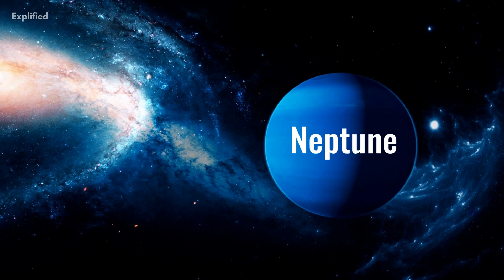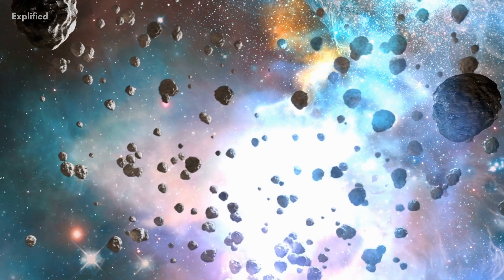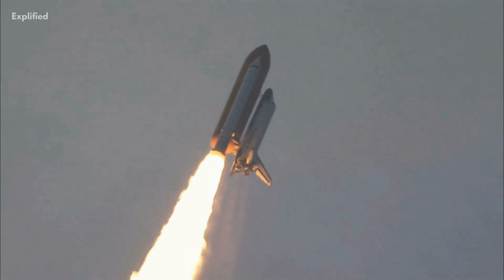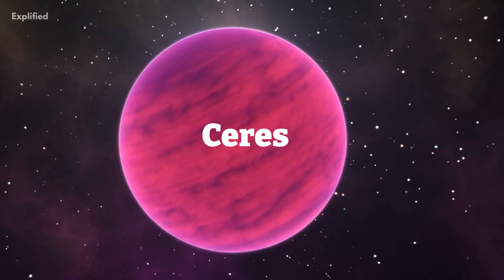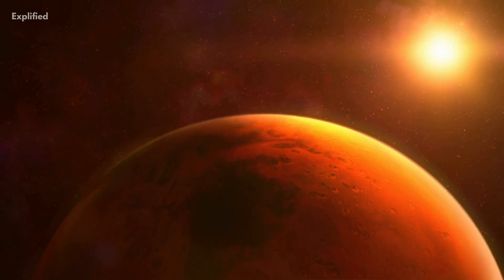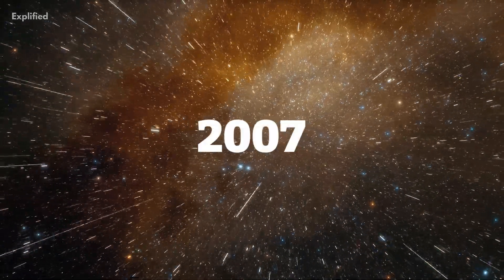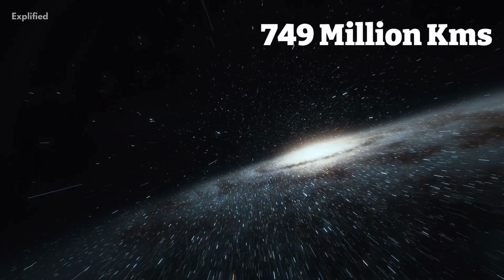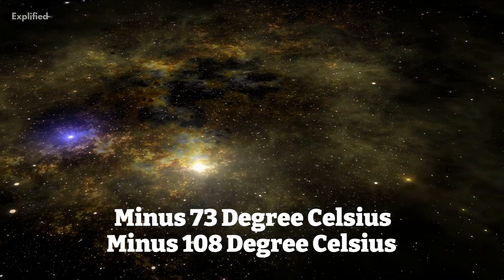The Kuiper Belt VS The Asteroid Belt: A Closer Look At Two Space Regions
The Kuiper belt and the Asteroid belt are two similar regions of space in our solar system. They contain various objects like dwarf planets, comets, icy rocks and leftover debris from the formation of our Solar System. We will be observing some of the key similarities and differences between these two objects today.